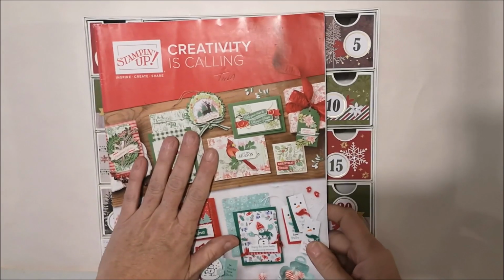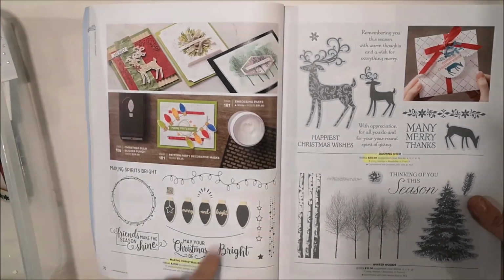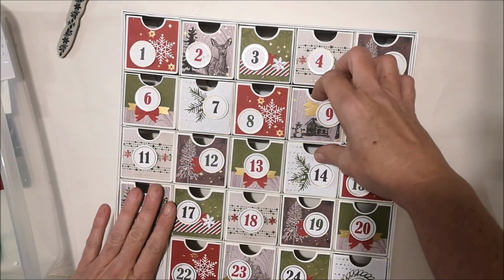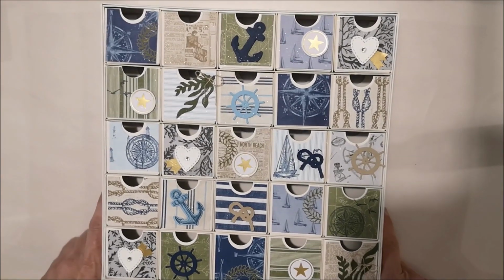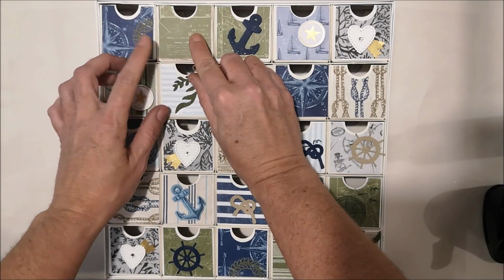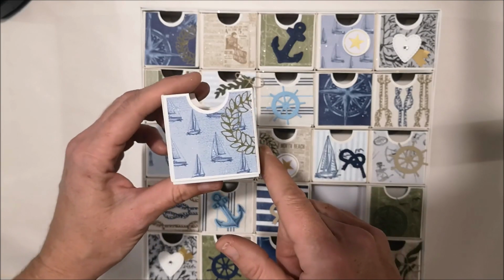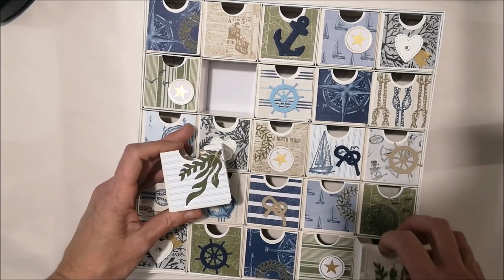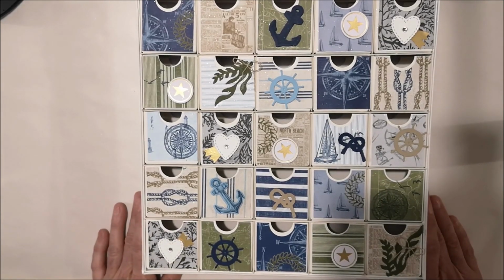Christmas Countdown Advent Calendar with Reverse Year Round Option!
This past weekend I held a super fun class featuring the "Christmas Countdown Advent Calendar" project kit. This kit is from our 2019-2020 Stampin' Up!

Once we completed the Christmas side of the calendar, we turned the boxes around to decorate the reverse side. Now we have a Christmas option, as well as an 'everyday' option for this pretty home decor piece!

After Christmas, this 25-drawer holder can store anything from jewellery to embellishments, quotes of gratitude and positive thoughts, date night ideas, seasonal activities, chocolates and treats, recipe suggestions (pull out a drawer and make the recipe written on the slip inside), the ideas are endless!

For photos, details and complete supply lists, please visit my October 28, 2019 blog post

If you live in CANADA and would like to purchase Stampin' Up! products, you can place your order

HAPPY STAMPING!

~ Tina